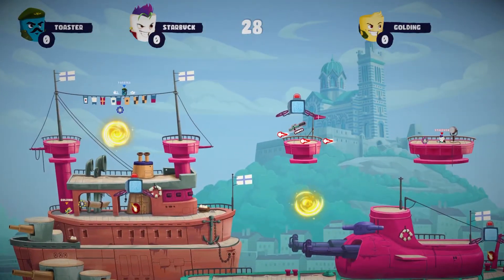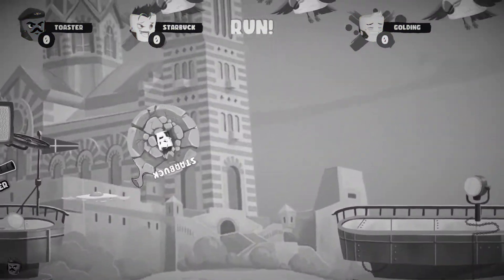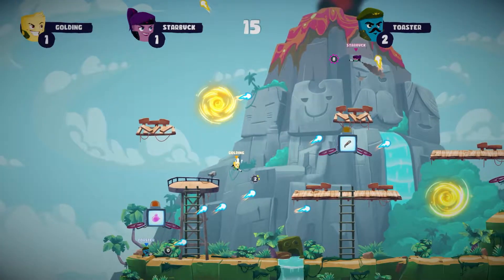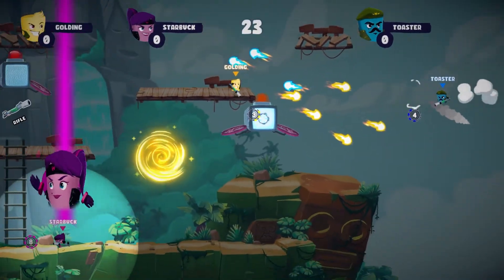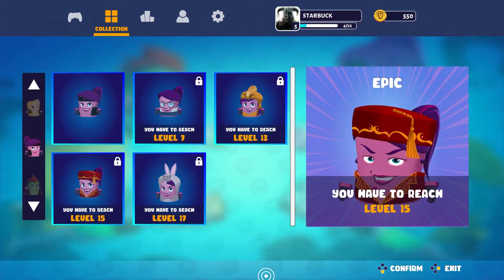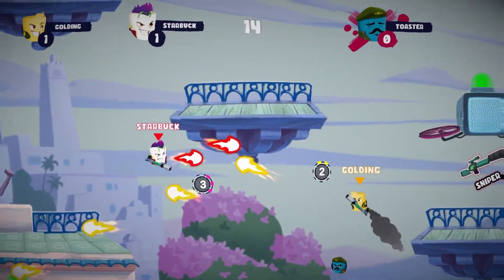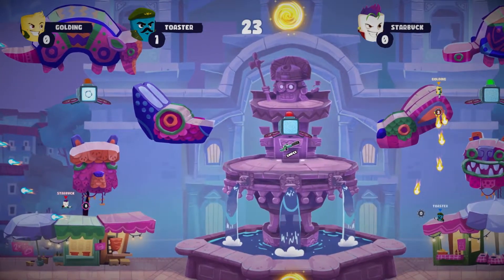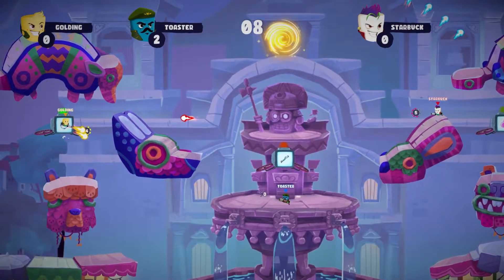Warshmallows Review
Welcome to our latest quick review of Warshmallows!

Battle online in a captivating 4-player platform shooter with endless amounts of fun, Warshmallows! Take control of your favorite Warshmallow and hop, dash, loot and shoot to be the last one standing. Twist the time with automated bullet time, survive the chaotic catastrophes and collect the donuts!